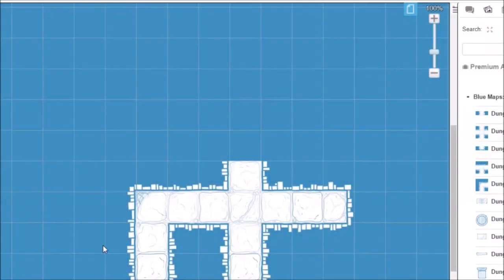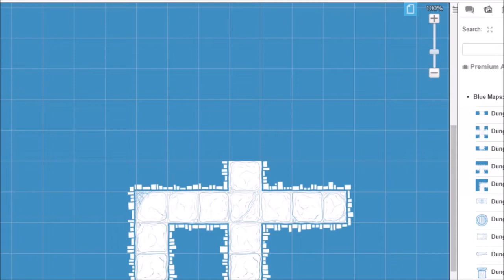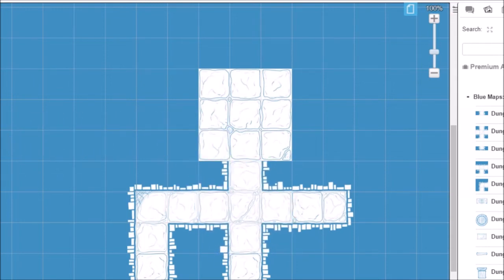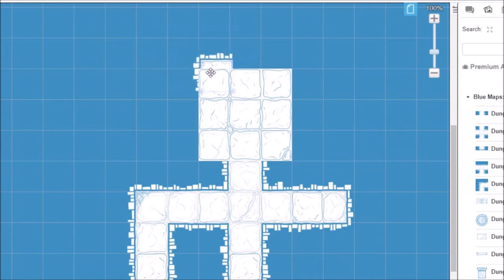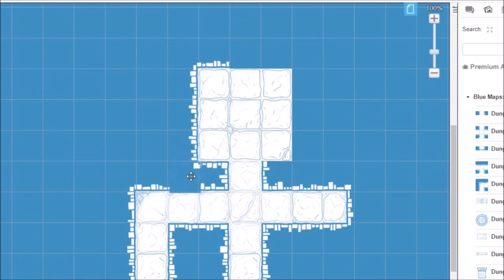Blue Maps Tutorial - Layering your Tiles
In this quick tips video, I look at how to layer your Blue Maps Dungeon Tiles to create the dungeon of your dreams and avoid covering up the details that you want to see!

Blue Maps is a series of Tile Sets found on the Roll20 App, a digital tabletop for Roleplaying Games! You can find the Blue Maps Tile Sets on the Roll20 store

Music